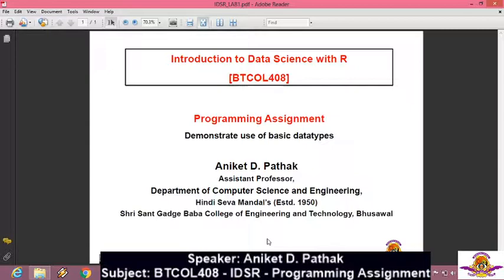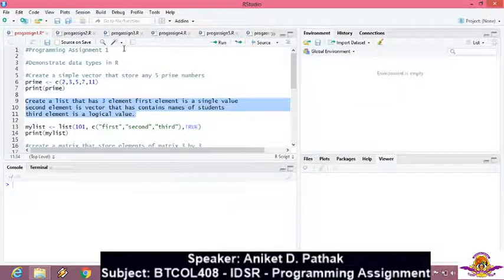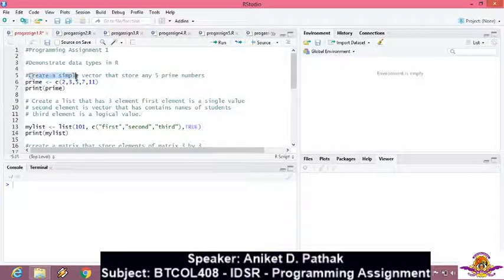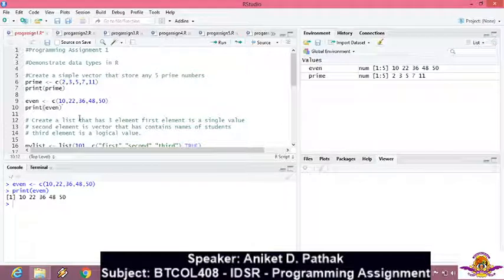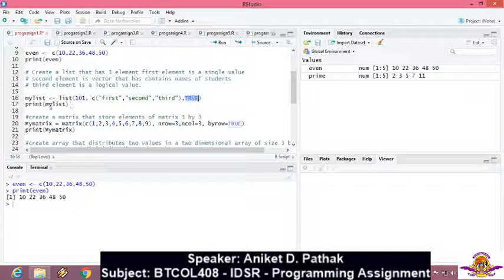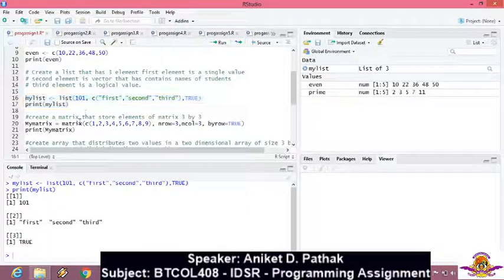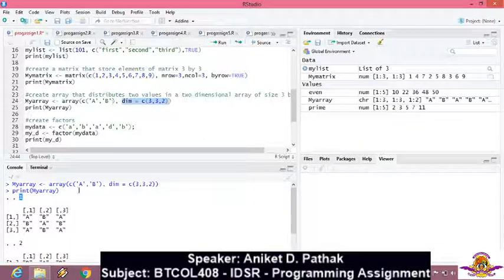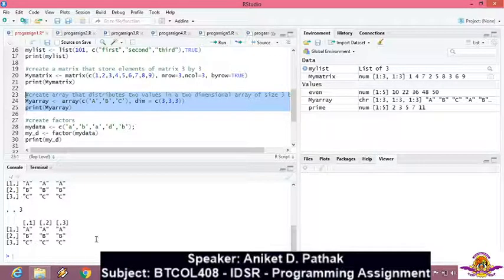Programming Assignment - 1 - demonstrate basic dataypes in R language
This explain the basic data types in R, through a simple tutorial in R Studio.